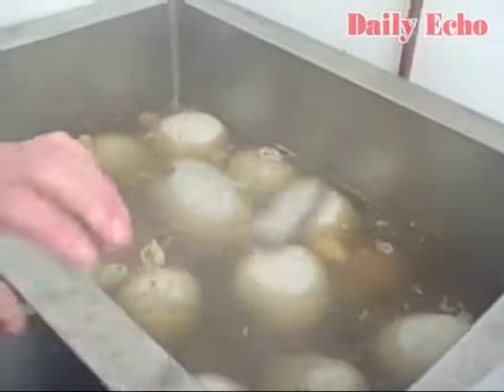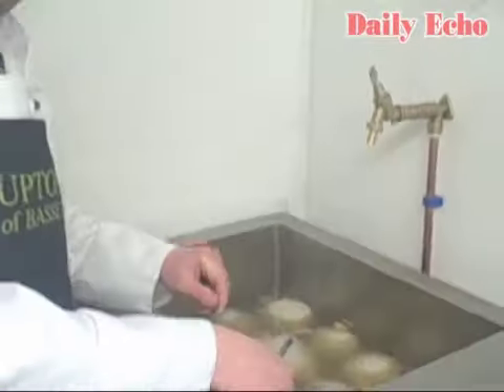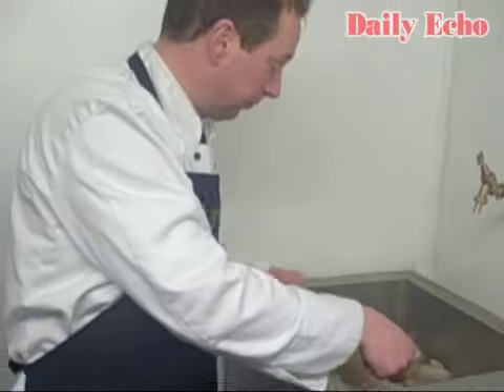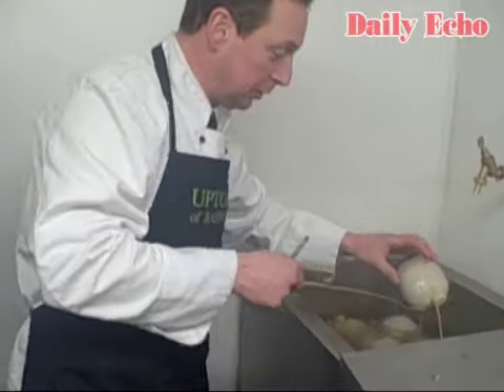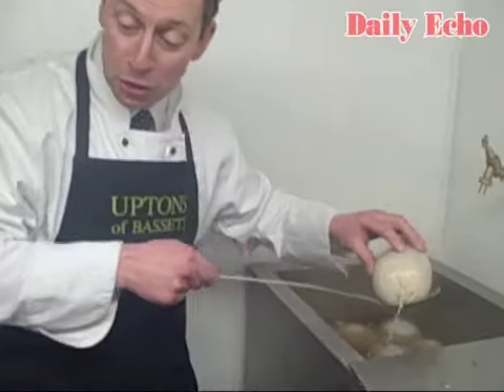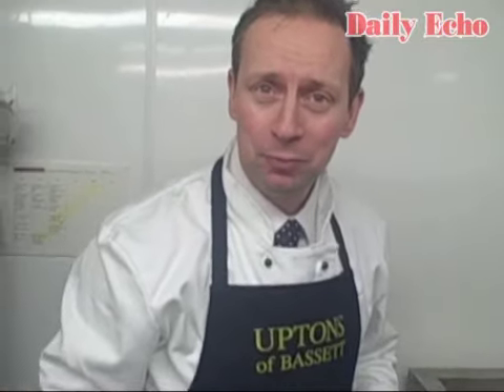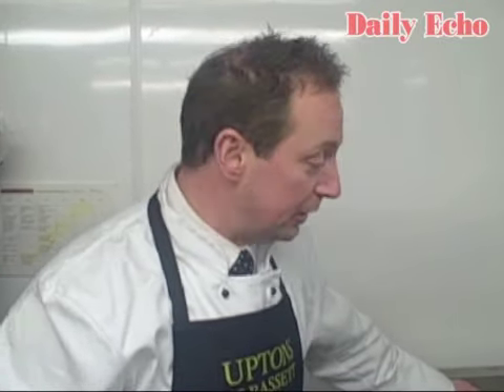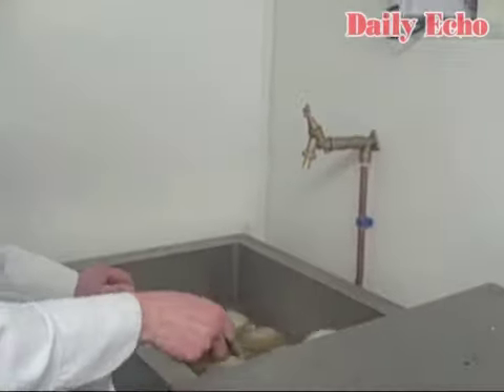Haggis demand on Burns Night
A Southampton butcher talks us through the Scottish delicacy, which flew off the shelves on Burns Night.